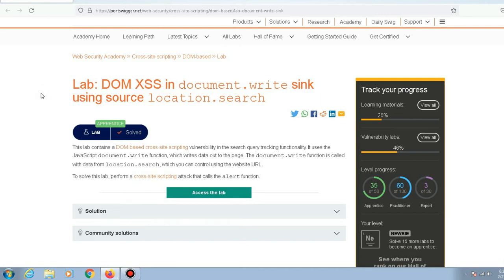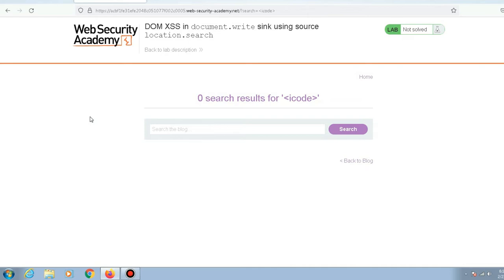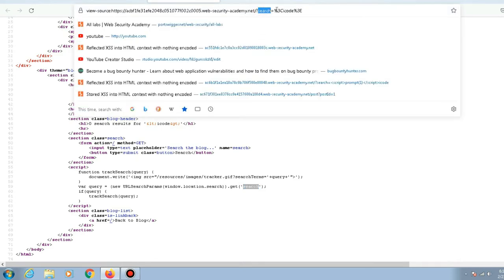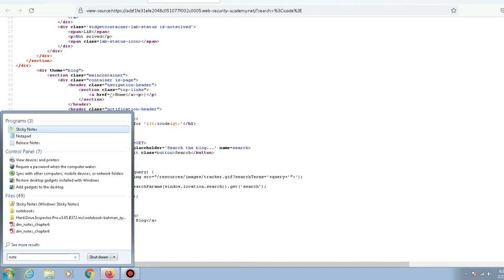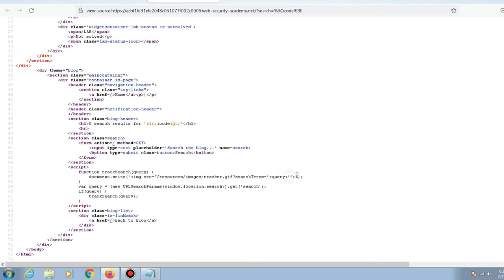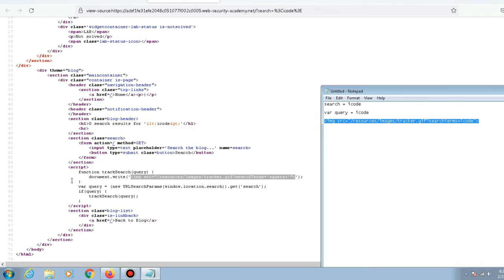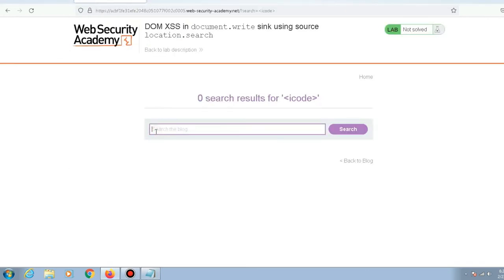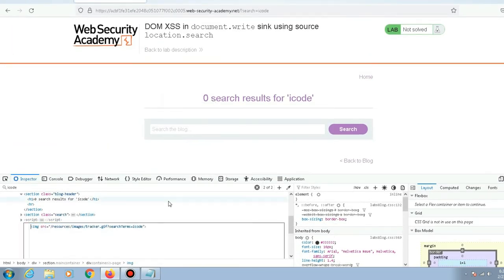PortSwigger Labs Walkthrough - DOM XSS in document.write sink using source location.search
In this video, I will be showing how to solve DOM XSS in document.write sink using source location.search" lab on PortSwigger Academy.